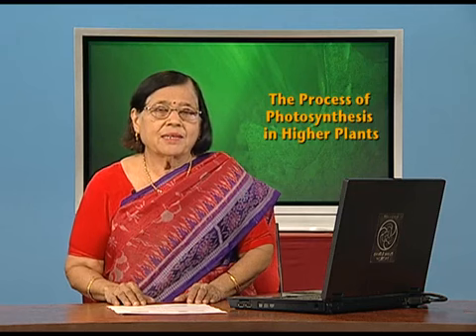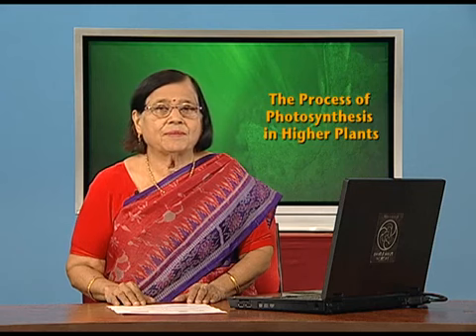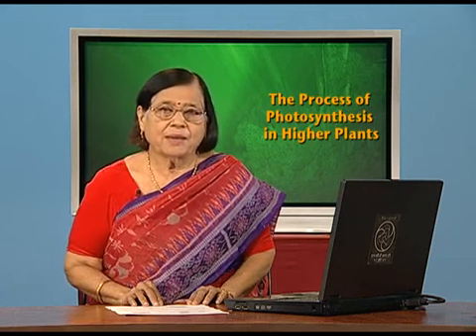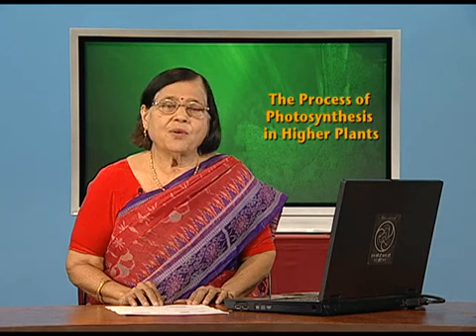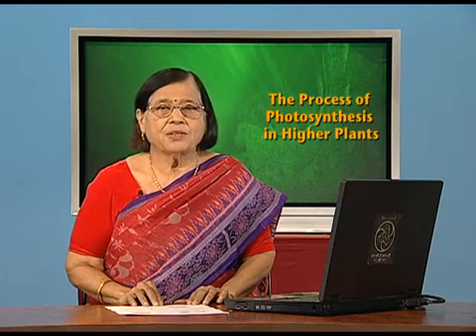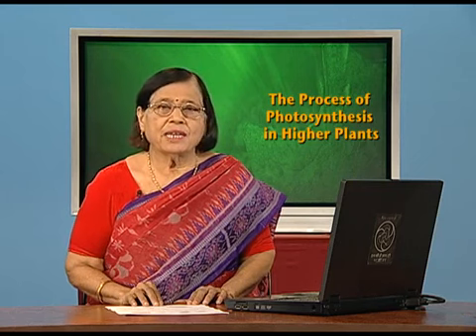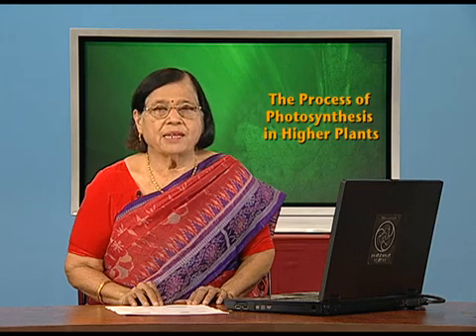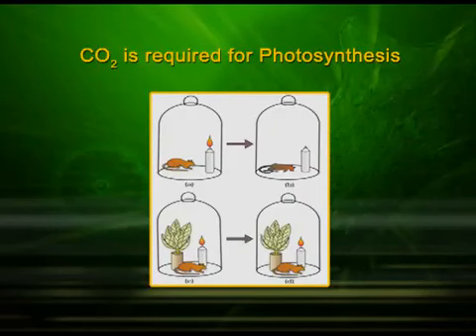NCERT / CBSE Class 11 Biology - The Process of Photosynthesis in Higher Plants - Part 1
Biology (जीवविज्ञान )
The Process of Photosynthesis in Higher Plants - Part 1( बड़े पौधों मे प्रकाश संश्लेषण - भाग 1 )